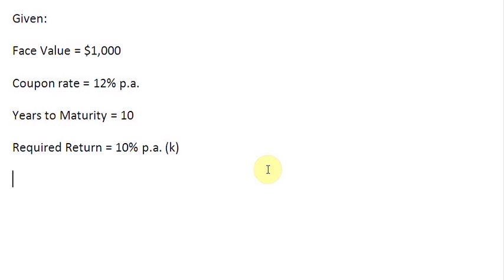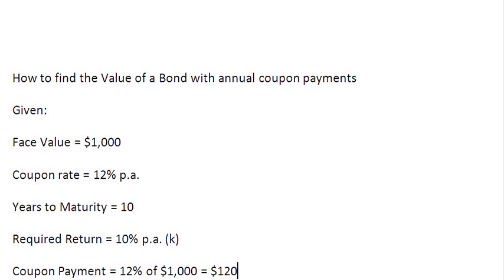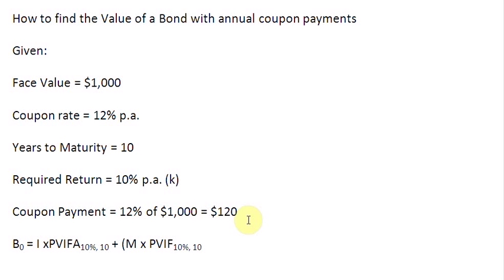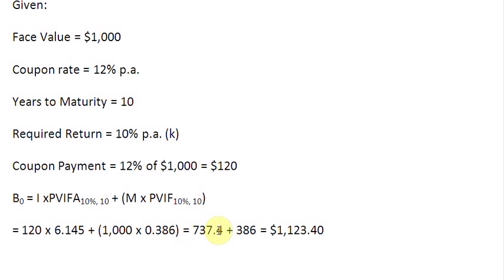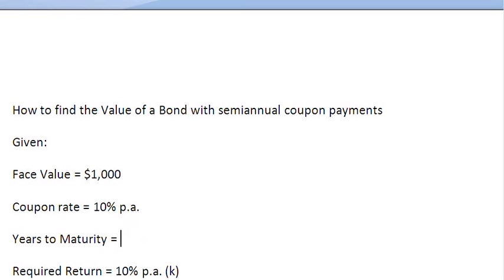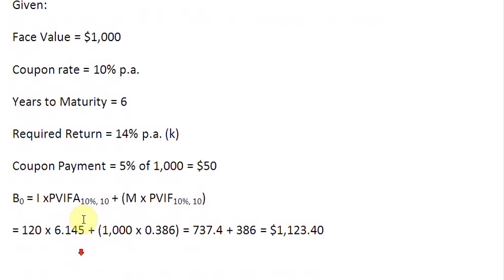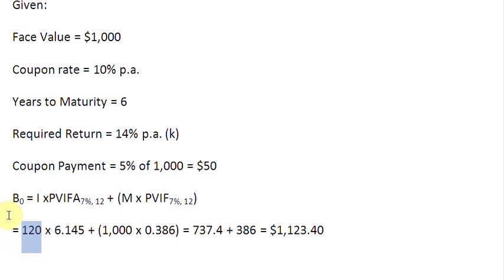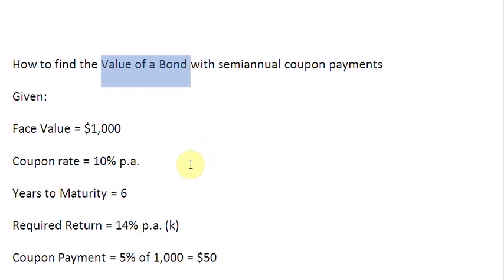Bond Valuation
A brief demonstration on Bond Valuation